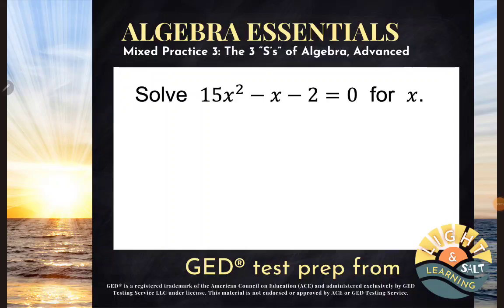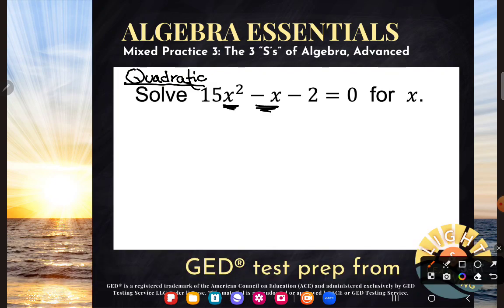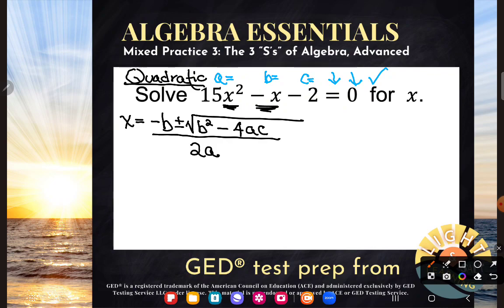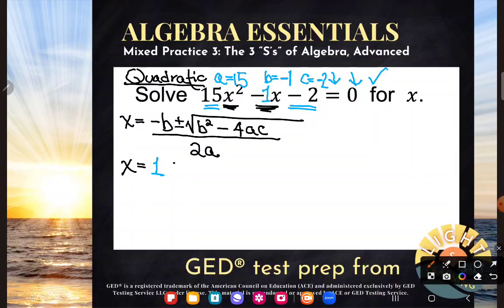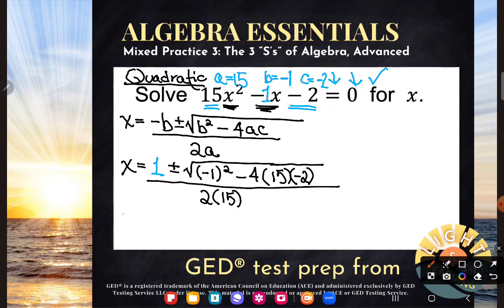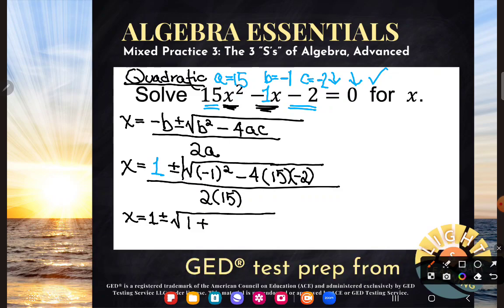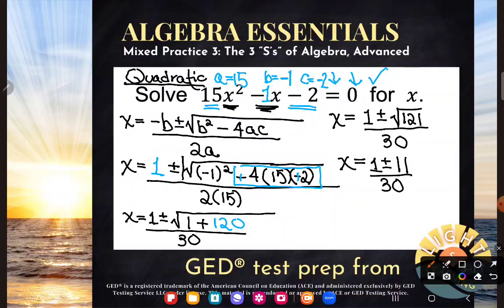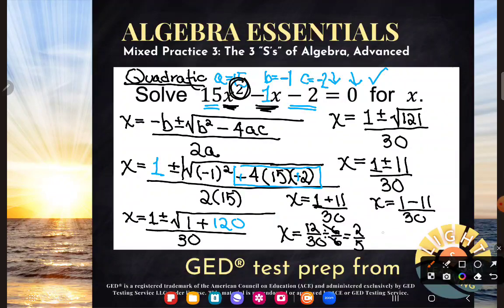GED® Math: Solve Quadratic Equation (1.MP3, Adv, # 12)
Algebra Essentials, Mixed Practice 3: The Three S's of Algebra, Advanced Level, # 12

Let's review how to tell if an equation is a quadratic equation, then utilize the quadratic formula from the GED Formula sheet to solve.